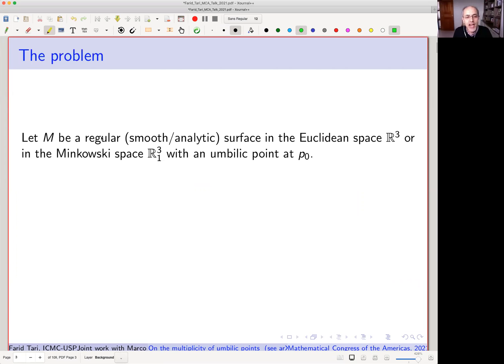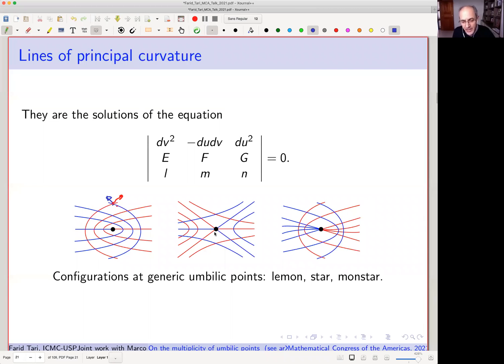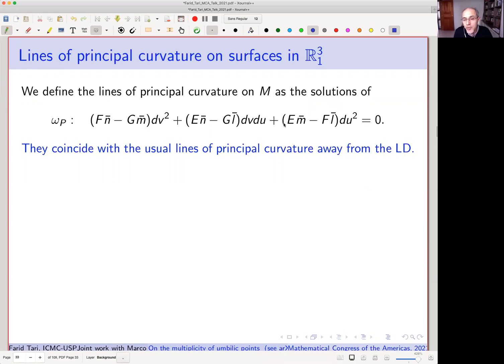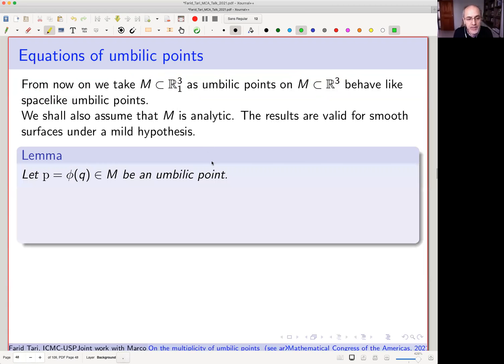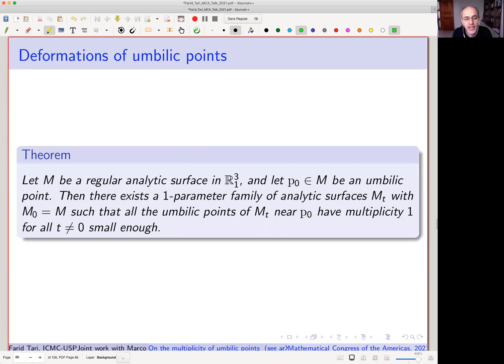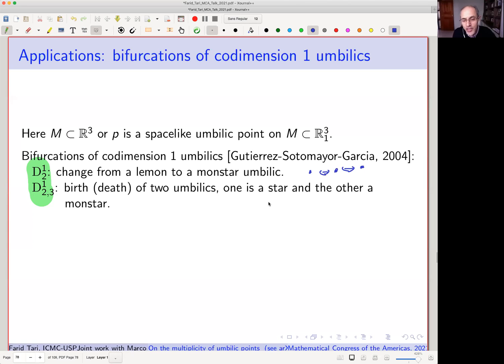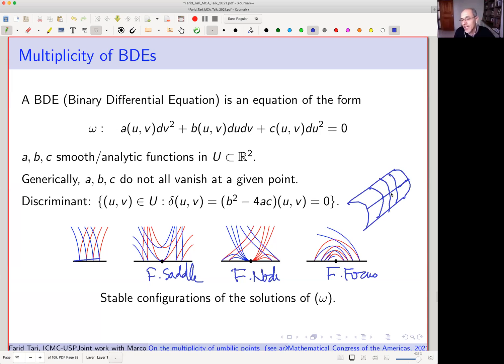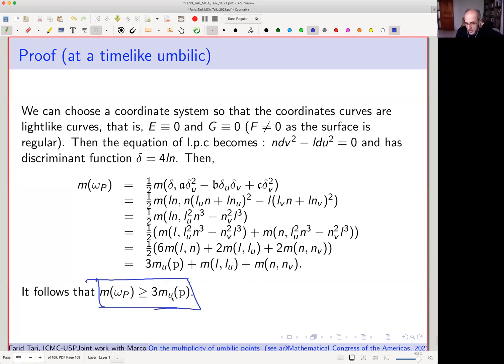On the multiplicity of umbilic points Farid Tari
Umbilic on a regular surface M in the Minkowski 3-space are the singular points of the lines of principal curvature (these can be extended at points where the induced pseudo metric on M is degenerate). They are the points where all the coefficients of the binary differential equation (BDE) of these lines vanish.

Umbilic points on a generic surface are stable, that is, they persist and with the same local configuration of the lines of principal curvature under small deformations of the surface. However, the BDE of these lines is not stable when deformed within the set of all BDEs.

An invariant of a BDE, called the multiplicity of the BDE, at its singular point was introduced in [Bruce-Tari, 1998] and counts the maximum number of well folded singularities that can appear in a local deformation the BDE. Here, we introduce an invariant of an analytic surface M in the Minkowski 3-space at its umbilic points, and call it the multiplicity of the umbilic point (the concept is also valid for surfaces in the Euclidean 3-space). The multiplicity counts the maximum number of stable umbilic points that can appear under small deformations of the surface at a non-stable umbilic point. We establish its properties and compute it in various cases.

Joint work with Marco Antonio do Couto Fernandes (University of Sao Paulo, Brazil).